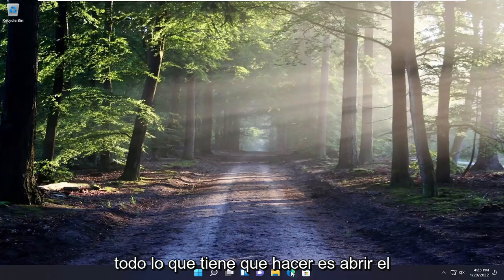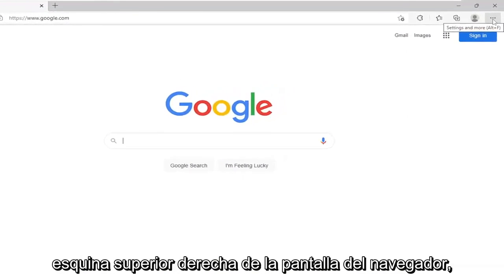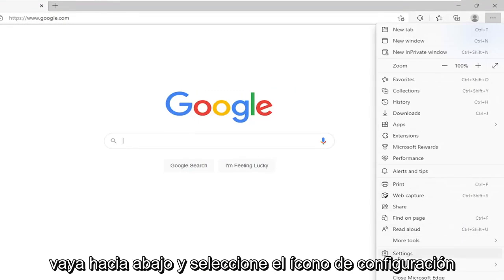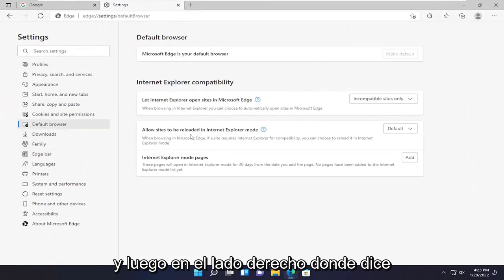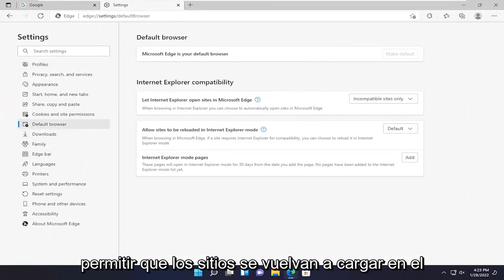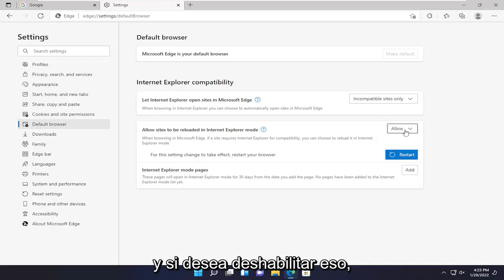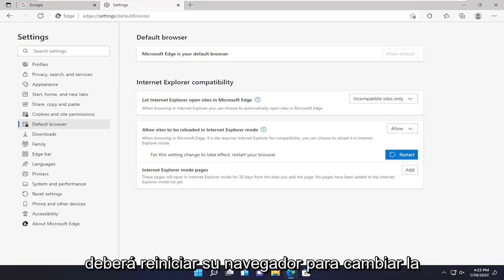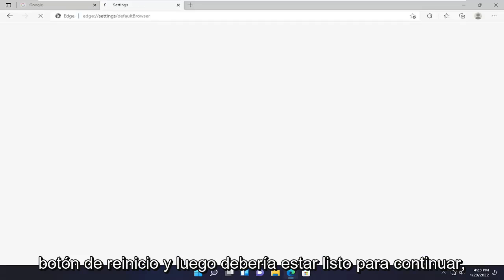Habilitar modo Internet Explorer en Microsoft Edge [Tutorial]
Cómo habilitar el modo Internet Explorer en Microsoft Edge.

Windows 11 es la primera versión de Windows que no es compatible con el navegador Internet Explorer. No solo no viene preinstalado, sino que no puede instalarlo y usarlo más tarde. Este es un problema si utiliza sitios web más antiguos o herramientas de accesibilidad basadas en navegador que necesitan Internet Explorer. Sin embargo, Microsoft tiene esto cubierto con el Modo IE en el navegador Edge. Esto emula a Internet Explorer para que estos sitios web y herramientas sigan funcionando.

Problemas abordados en este tutorial:
es decir, borde de modo
es decir, modo windows 11
es decir, modo edge windows 11
es decir, el modo en el borde no funciona
es decir, modo en el navegador de borde
es decir, configuración de modo en el borde
borde, es decir, modo de compatibilidad
es decir, modo en el borde
es decir, el modo en el borde de Windows 11
es decir, modo en Windows 11
es decir, el modo en Windows Edge 10
es decir, el modo no funciona en el borde

Este tutorial se aplicará a computadoras, laptops, computadoras de escritorio y tabletas que ejecutan el sistema operativo Windows 11 y Windows 10 (Home, Professional, Enterprise, Education) de todos los fabricantes de hardware admitidos, como Dell, HP, Acer, Asus, Toshiba, Lenovo, Huawei y Samsung.